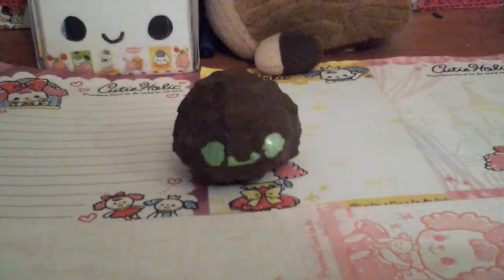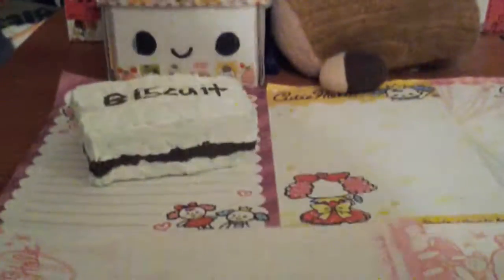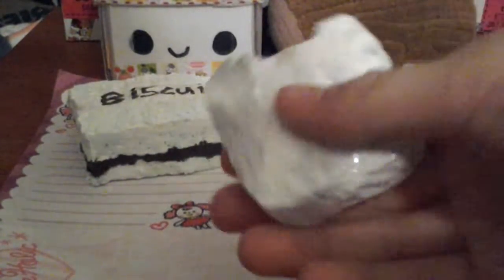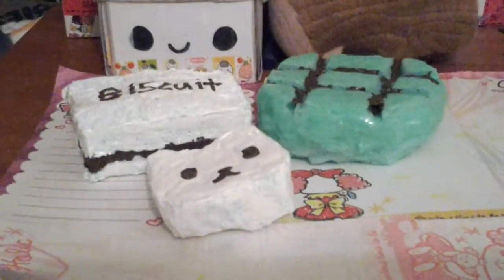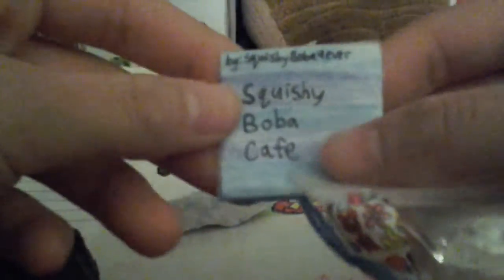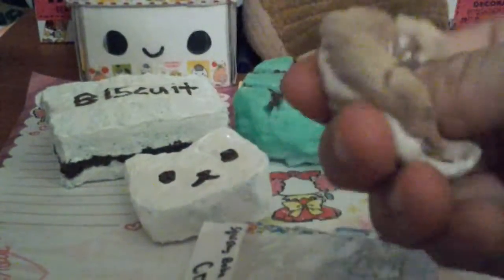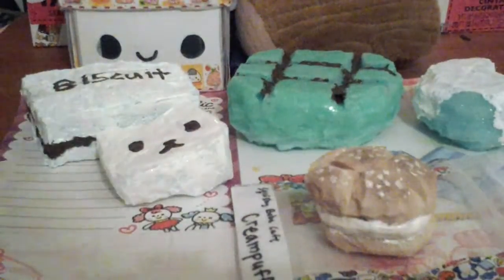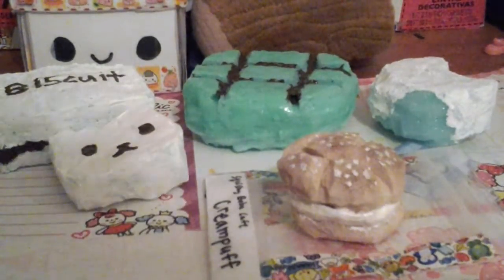Homemade squishy update #2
Hop u guys liked even though I didnt make the squishies that well.      ^_^